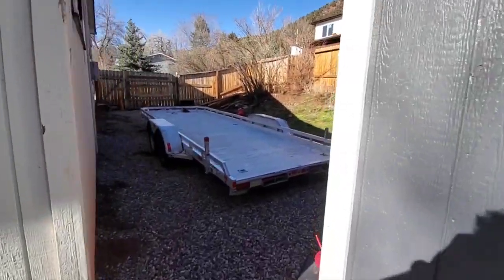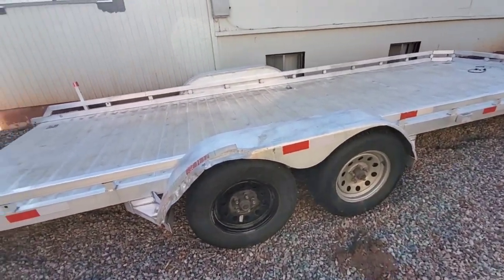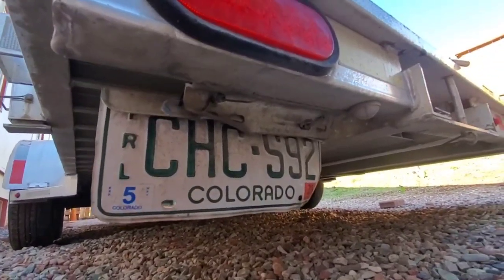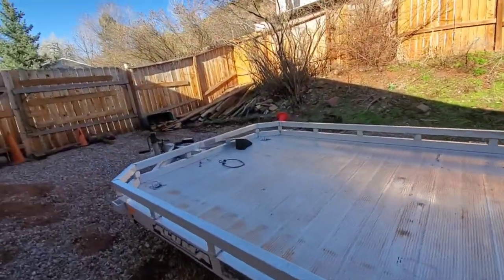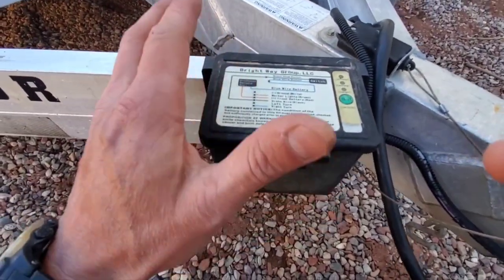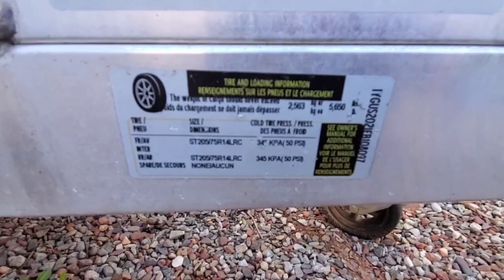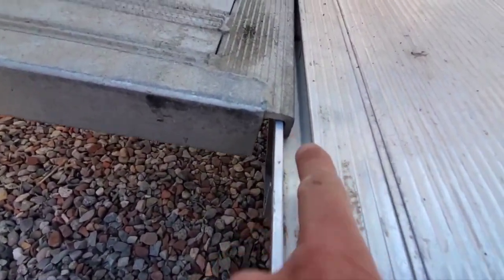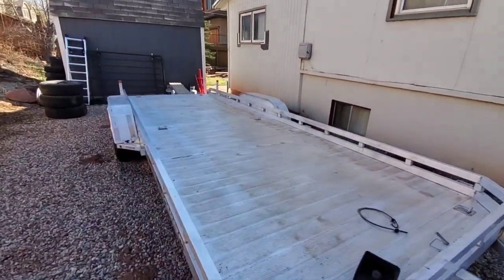Aluma 7820r walk-around, review, and pros/cons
In today's episode we check out the Aluma 7820r aluminum trailer.